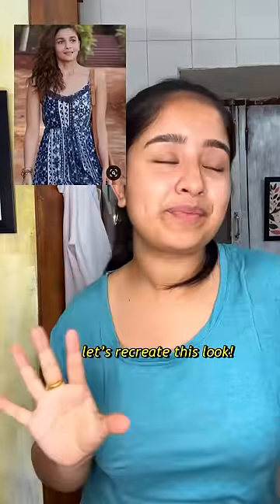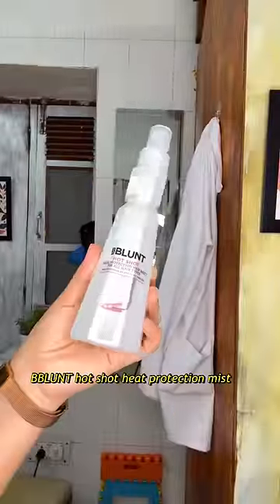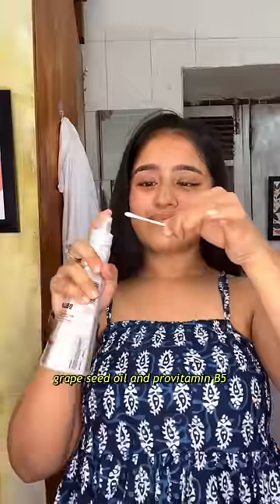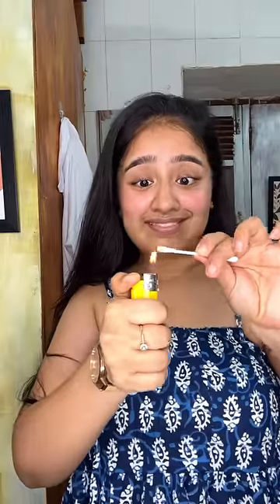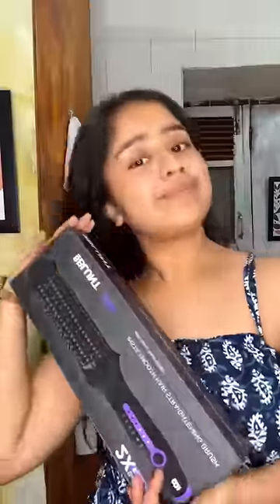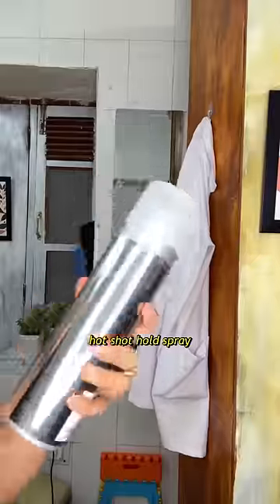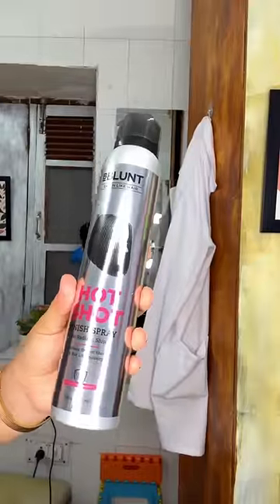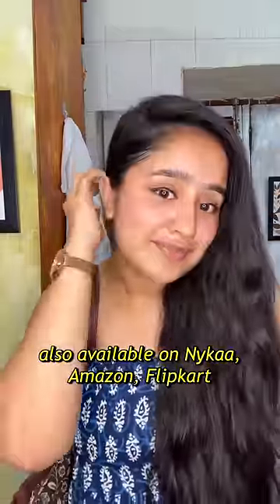recreating ALIA BHATT’S look!🫶♥️